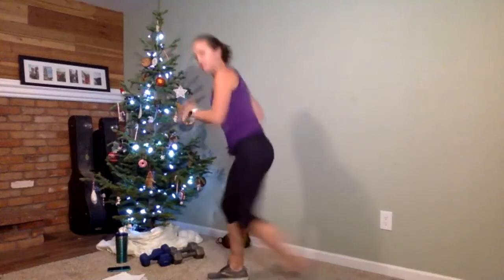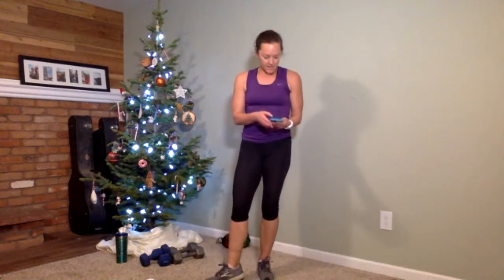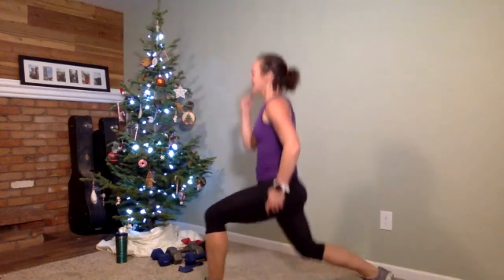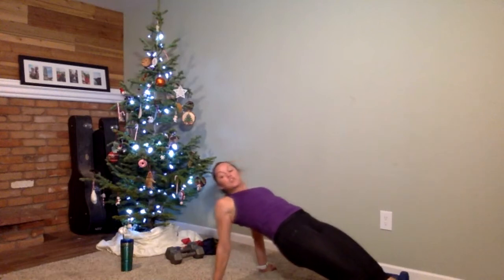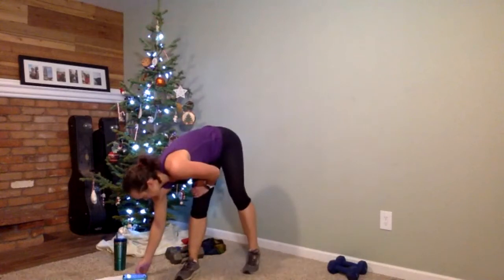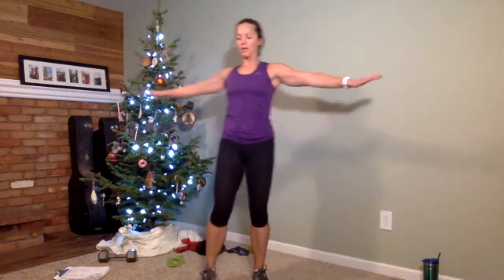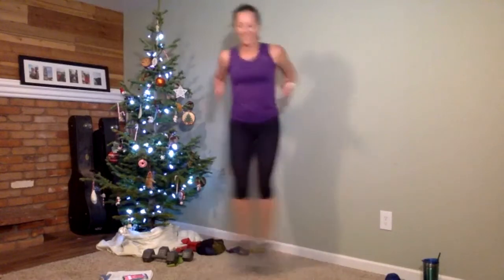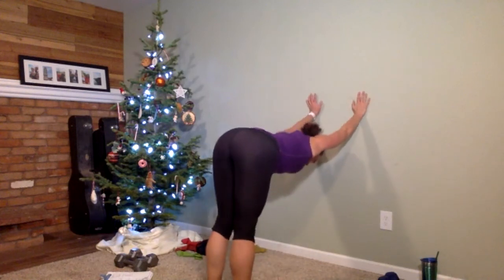bootcamp 12.08.21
Christmas Trees ( pyramids) tonight. You'll ned two sets of dumbbells, and mini bands.